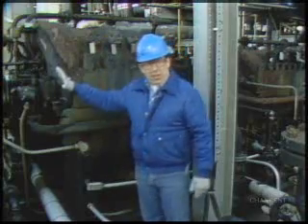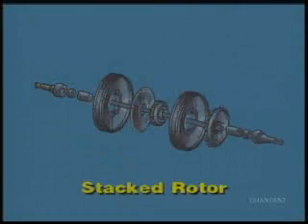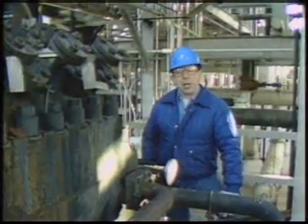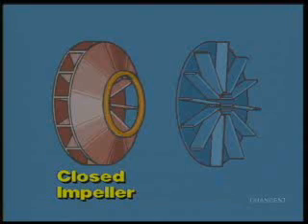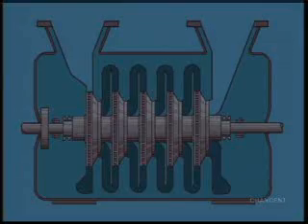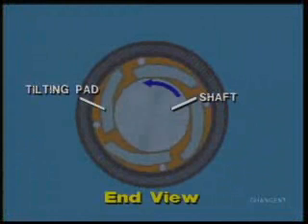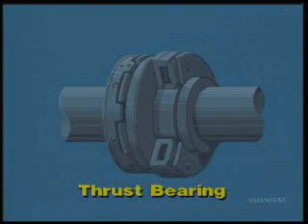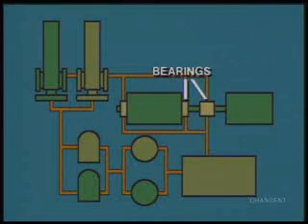Centrifugal Compressor Principles - Sample